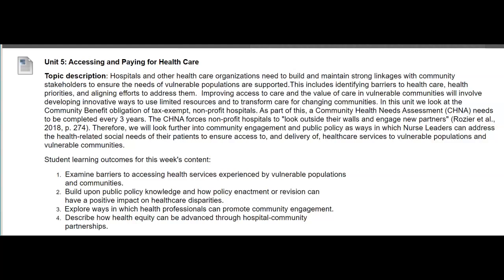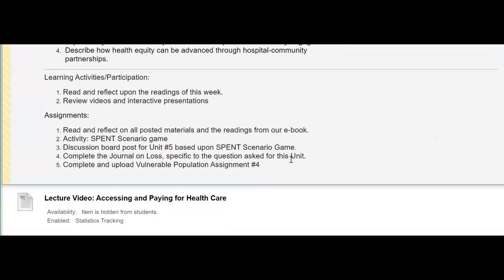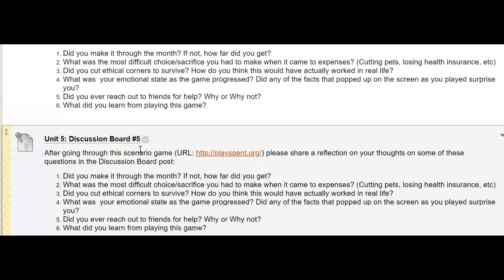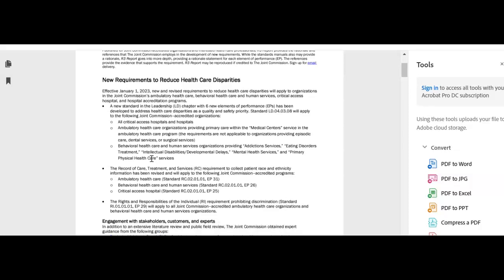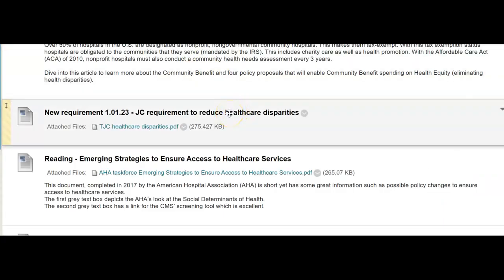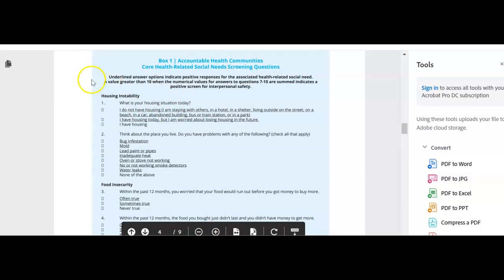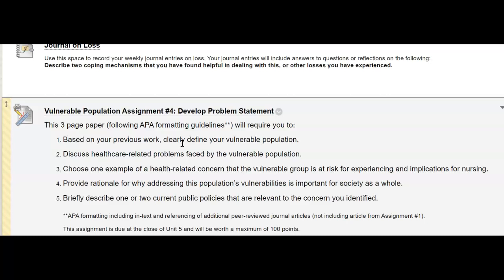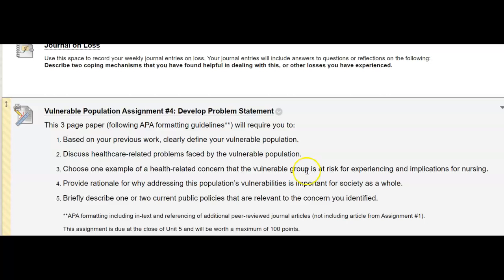NURS 504 LU #5